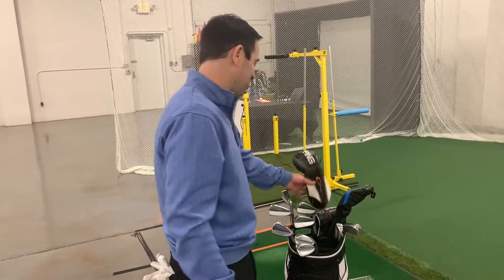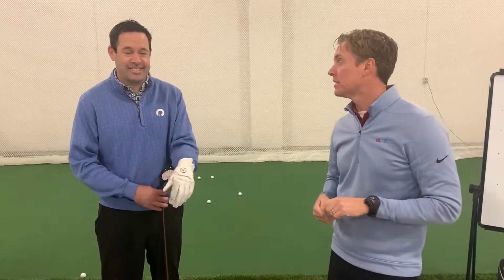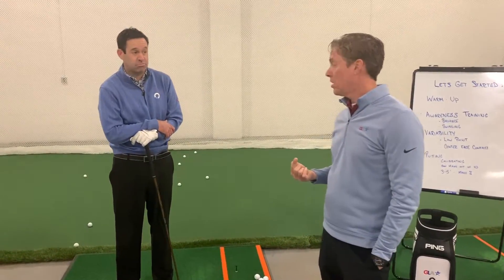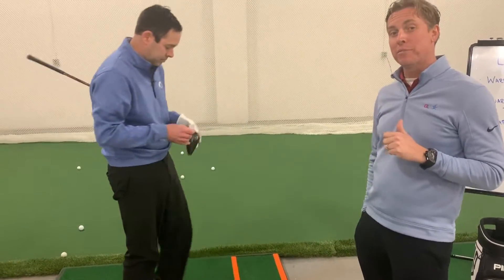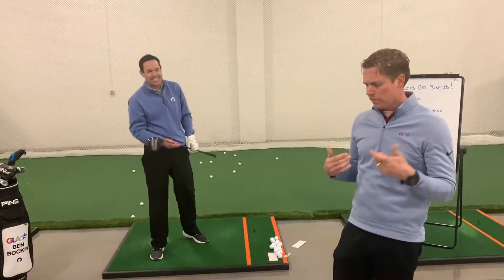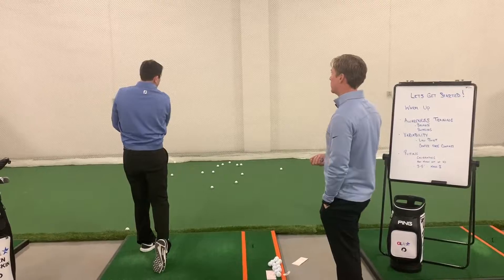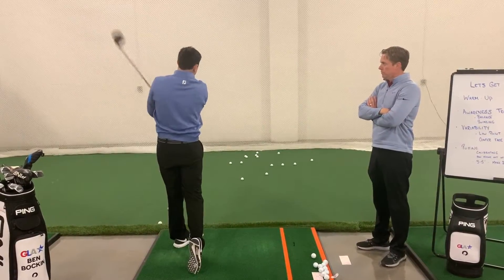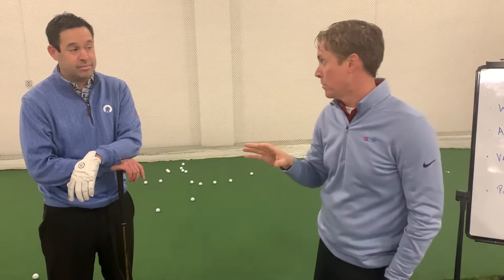How to hit your Driver Longer and Straighter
Long drives, longer drives, longest drives: it's all possible by hitting the golf ball on the center of the club face!

Ben and Chad take you through a self-guided experiment to help you flush the golf ball on the center of the club face over and over!

Heel contact can lead to weak slices and hooks, forcing you to fix your slice and fix your hook. Toe contact can also lead to weak slices and hooks, depending on the club face and club path, which forces action and searches like fix my hook and fix my slice!

The gear effect in golf clubs attempts to reduce spin and keep the golf ball on line, but sometimes the damage is done.

Center face contact eliminates many of those problems.

You'll lead yourself to more comfort and confidence on the golf course!

Welcome to the Golf Leadership Academy YouTube Channel! Ben Bockin and Chad Elledge founded the GLA to help you gain more clarity, comfort, and confidence on the golf course.

At the Golf Leadership Academy, we help beginning and average golfers gain more clarity, comfort, and confidence. You are guaranteed to find practical solutions that allow you to make measurable progress toward your golf goals in a reasonable amount of time.

Ben and Chad focus on beginner golf instruction, intermediate golf instruction, private golf lessons, semi-private golf lessons, MACH 3 Speed Training, AimPoint Green Reading, PING Golf Club fitting, and are experts in player development having coached thousands of players of all skill levels.

The Golf Leadership Academy is headquartered in Novi, Michigan and is part of the Metro Detroit Golf Instruction scene. Michigan golf is known around the world as having some of the greatest public and private golf courses. The Metro Detroit Golfers community has some of the most committed golfers and dedicated golfers. Ben and Chad are two committed and dedicated coaches!

The GLA has forged strategic partnerships with MACH 3 Speed Training, AimPoint Green Reading, PING Golf, Club Champion, Mullybox in Grosse Pointe, OptiShot Golf, OmniKinetics in Birmingham, V1 Sports in Northville, the Metro Detroit Golfers in Royal Oak, Tri-Covery Massage and Therapy, Stiles Chiropractic, and Heath for Life in Novi.